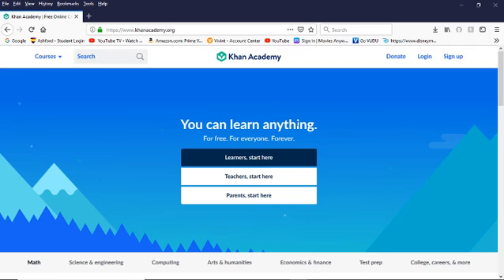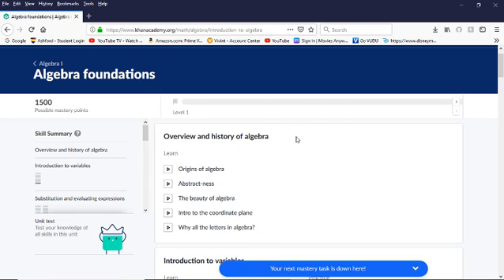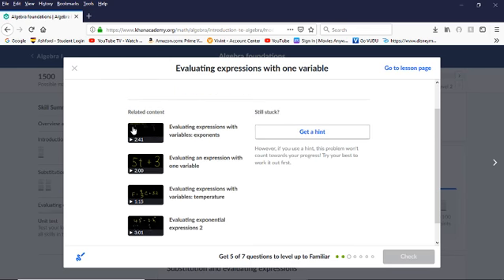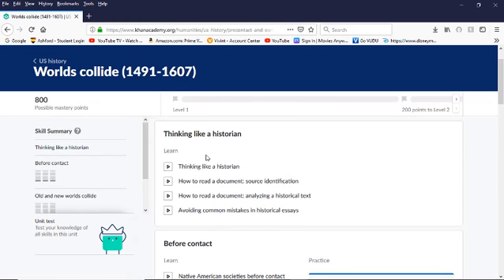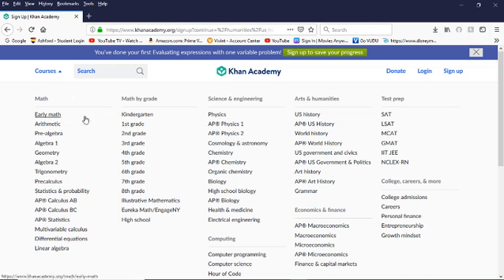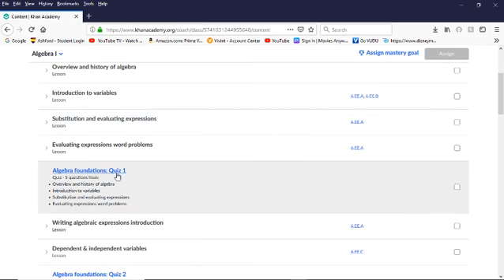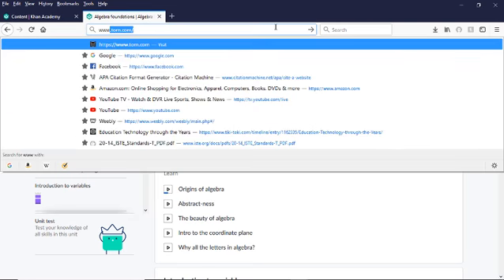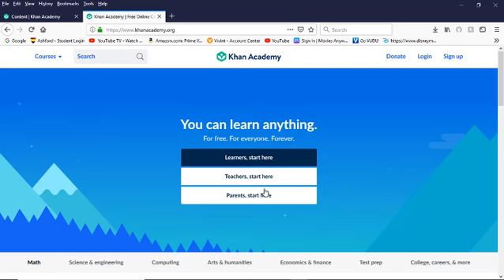EDU 352: Wk 4 Assignment over Educational Technology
Tutorial over using Khan Academy educational technology tool.